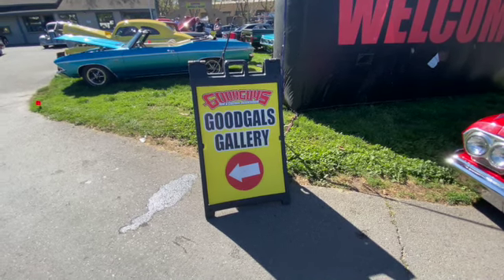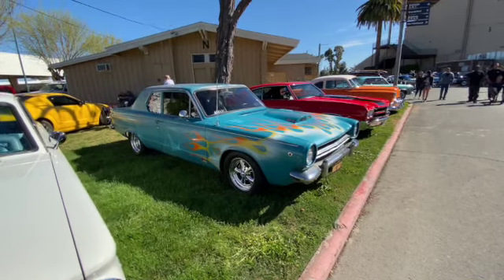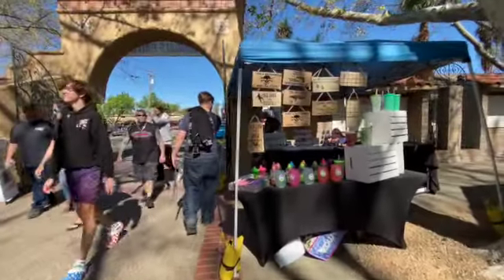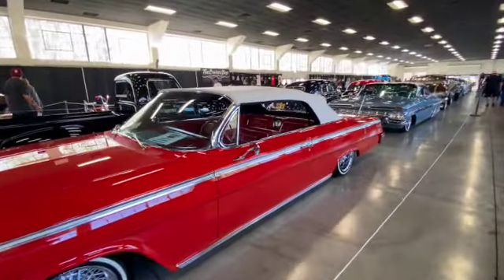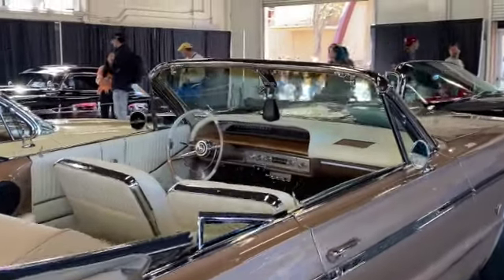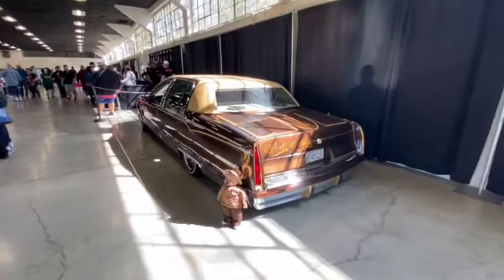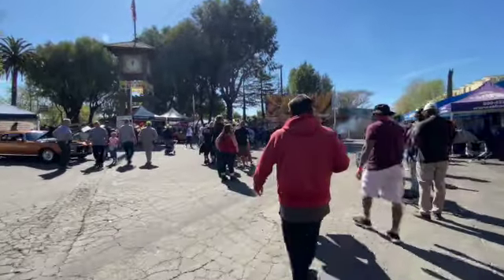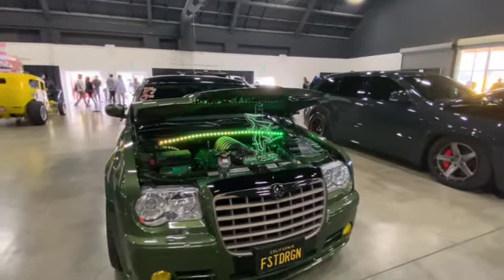Good Guys: 38th All American Get-Together at the Alameda County Fairgrounds - Part. 2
Welcome back to the Alameda County Fairgrounds for the Good Guys: 38th All American Get - Together. There is just so much cars to see at the fairgrounds,  I had to make another video segment. Kick back relax and enjoy the rest of the fairgrounds!